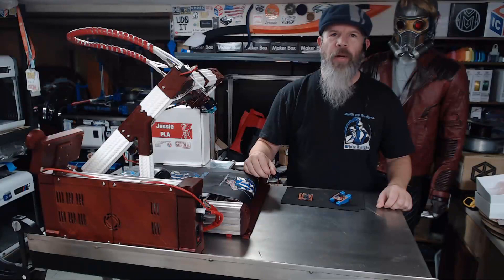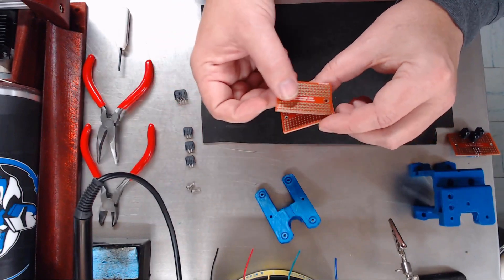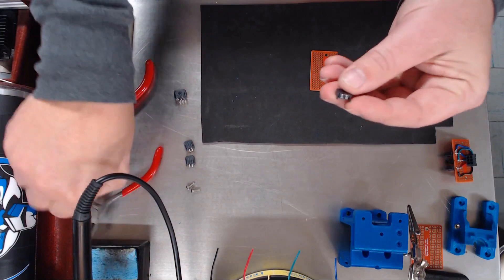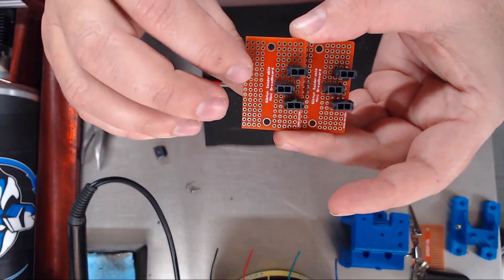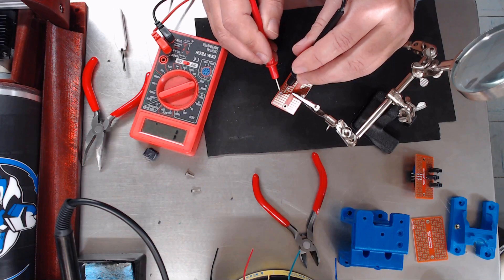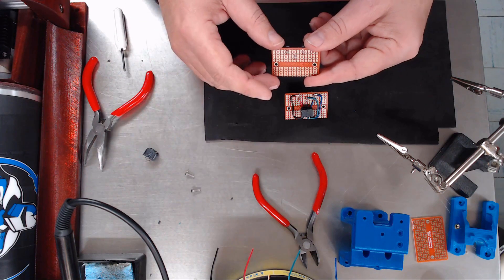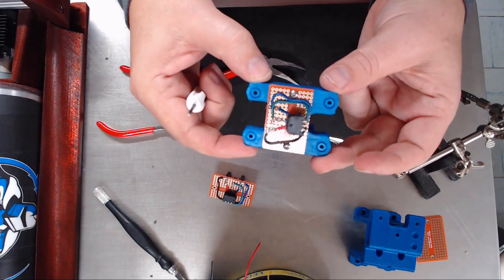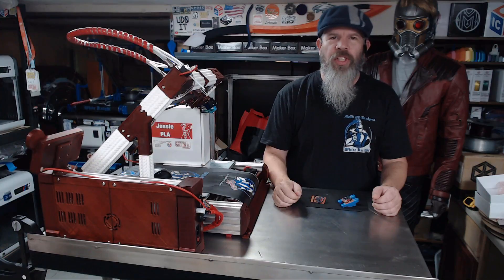Building the Hotend feed thru board.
In this episode I show you how to build the feedthru board that is mounted to the hotend for quickly disconnecting the hotend.